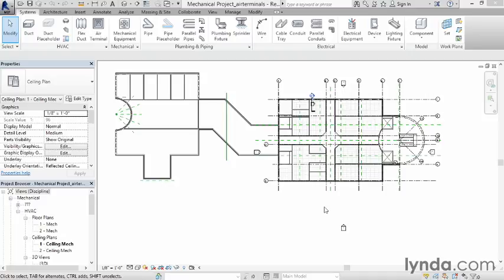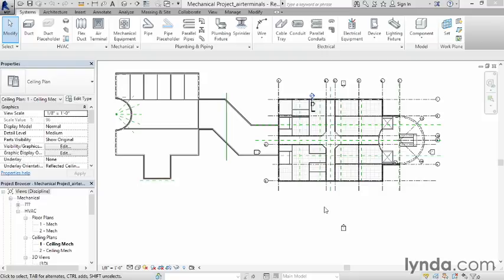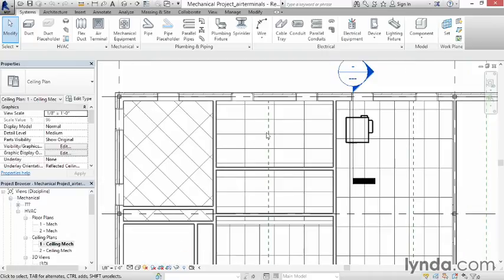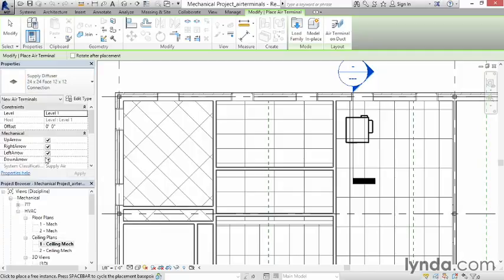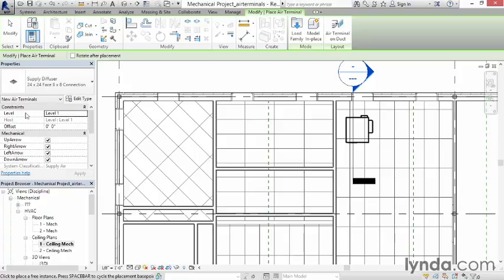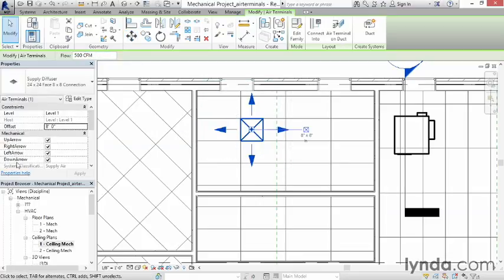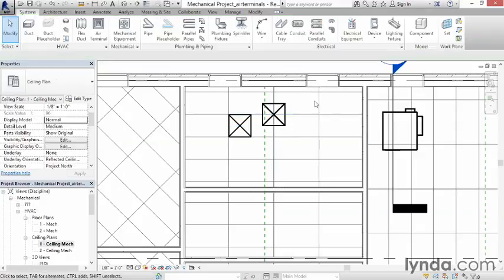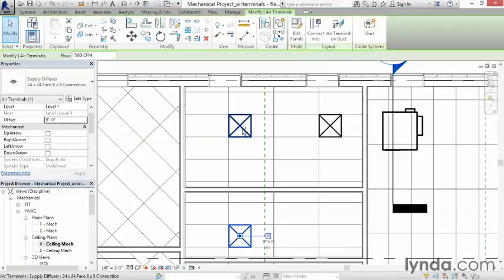139985 03 03 3D15 airterminal